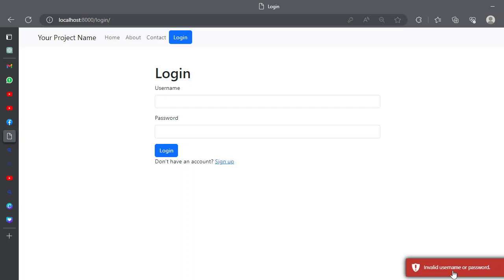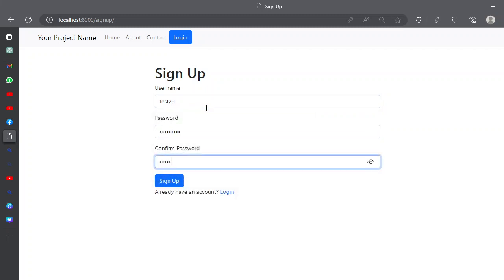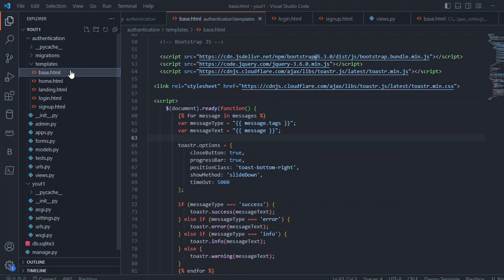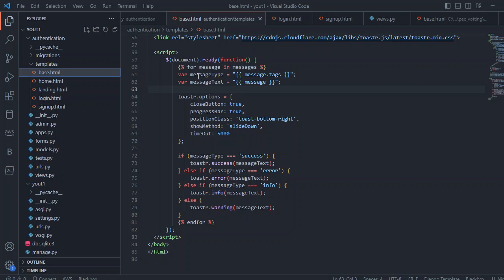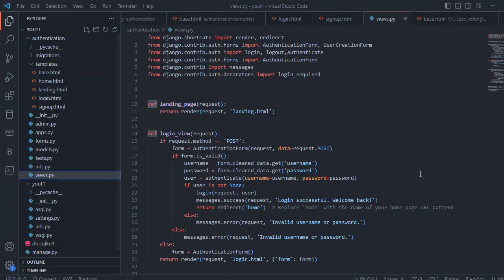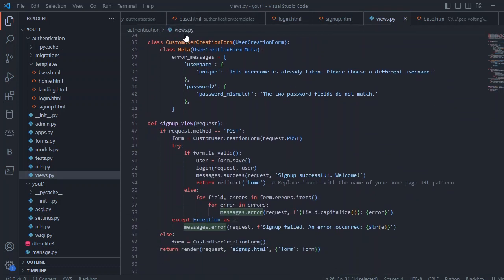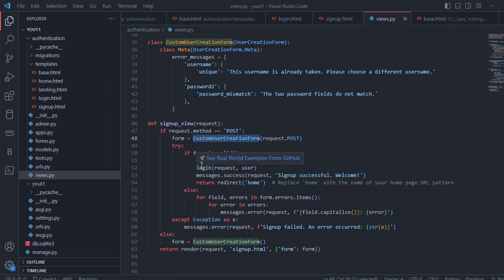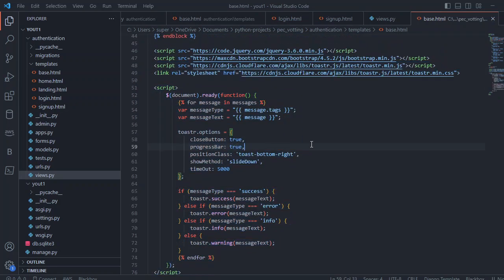Understanding Django Messages framework | Passing success and error messages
In this video we focus on django messages and to  handled the sign up and login error and success messages in django and passed them to frontend with django messages framework. We see how to send message to frontend template from a backend view. We also see how to subclass the meta class for sending a custom validation messages and we show a beautiful alert messages on front end using a toaster.js file.